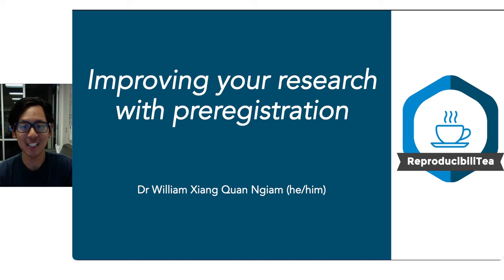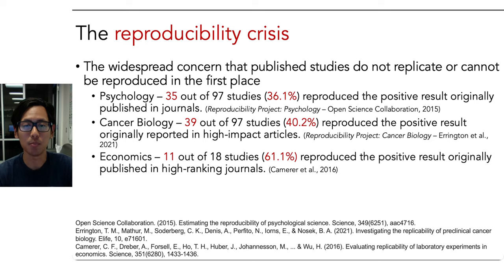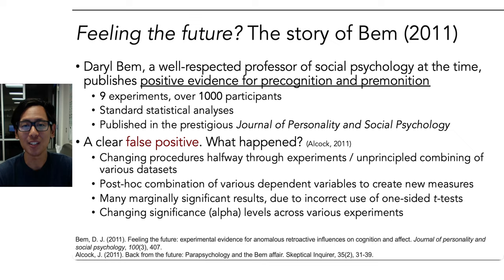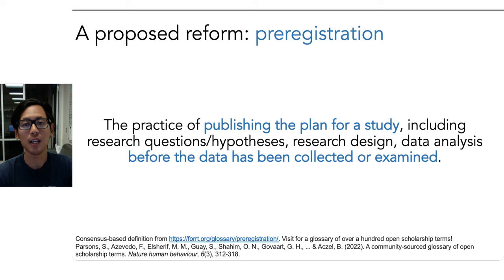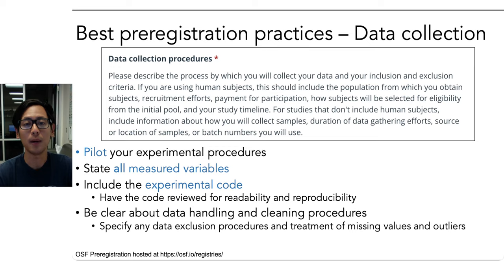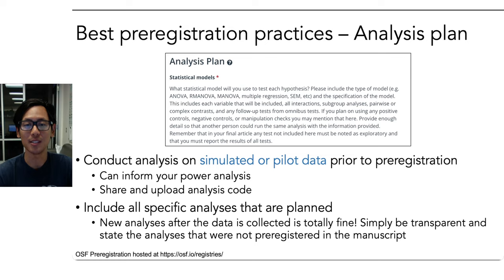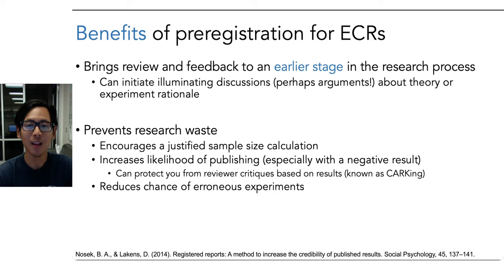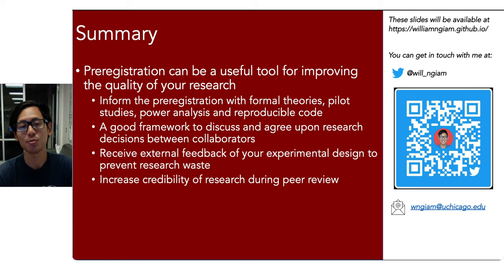Improving your research with preregistration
How to improve your research with preregistration – an introduction, best practices and benefits.

Versions of this talk were presented at the Open Science Workshop at the Vision Science Society Meeting 2022, and for the Campus Kulmbach University of Bayreuth ReproducibiliTea journal club.